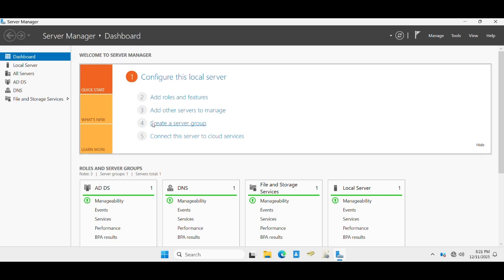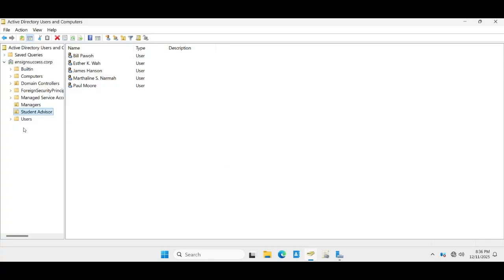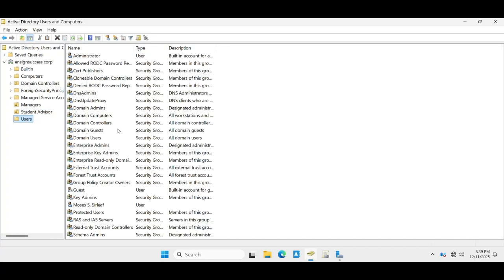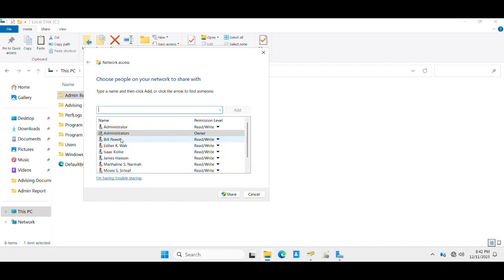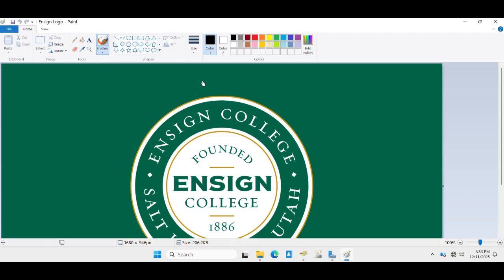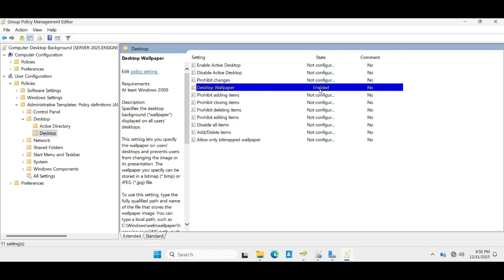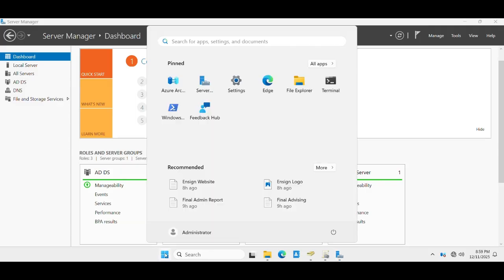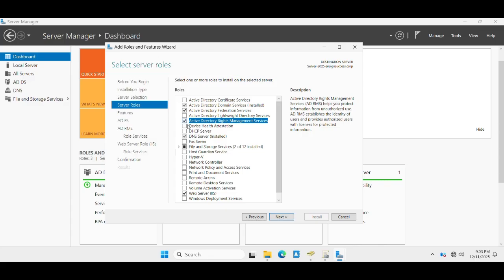Final Project: Virtual Machine Creation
BYU-Pathway Worldwide - Ensign College